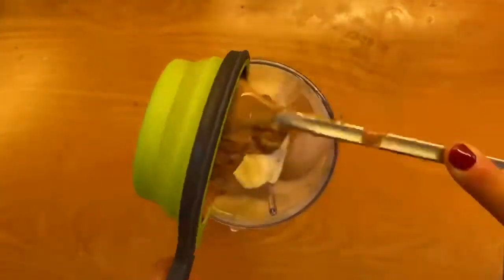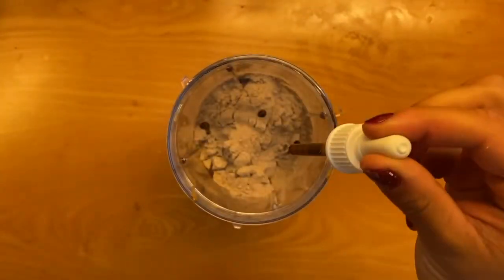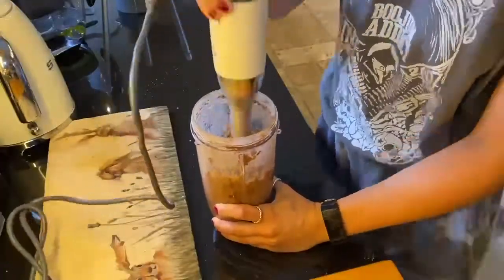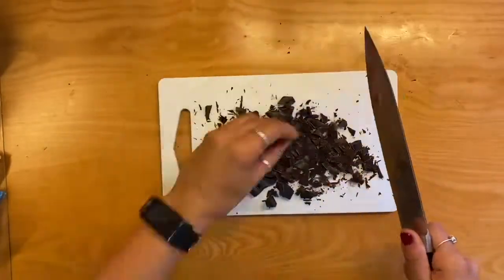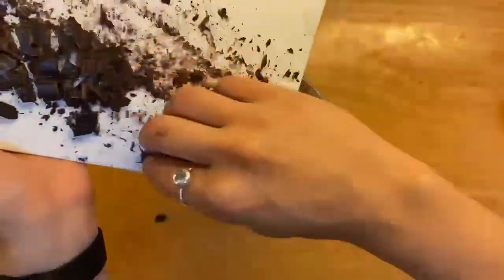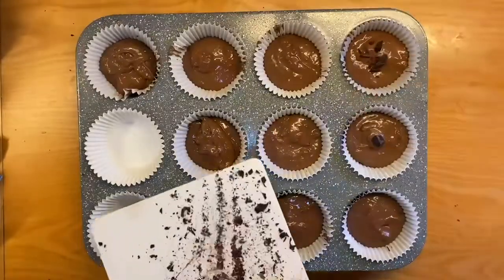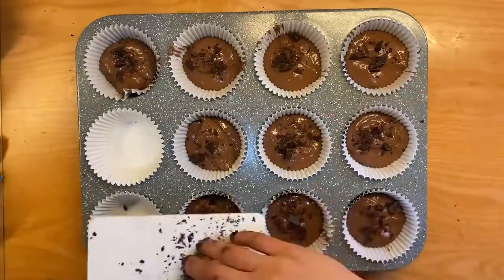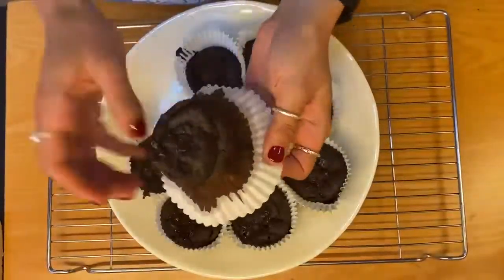High protein chocolate peanut butter bites 🍫